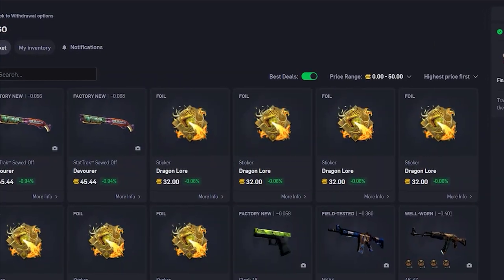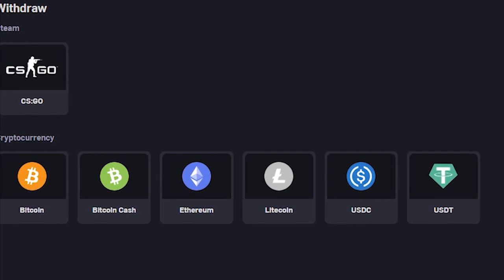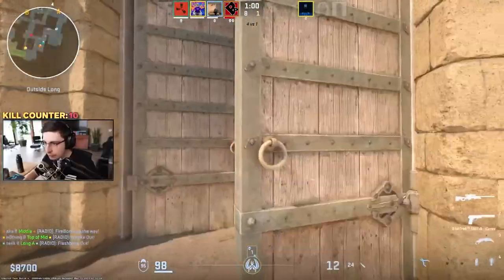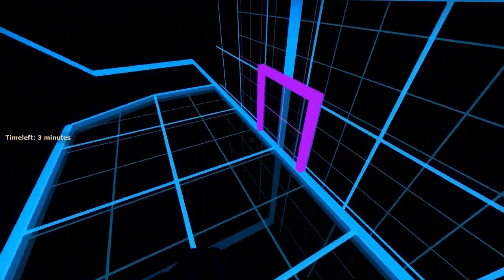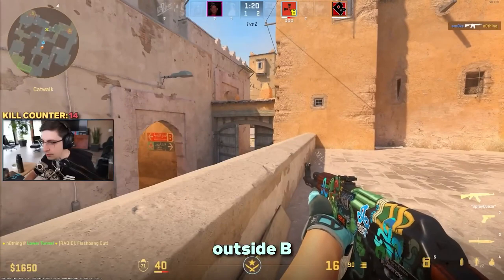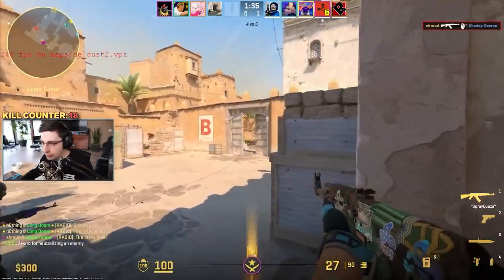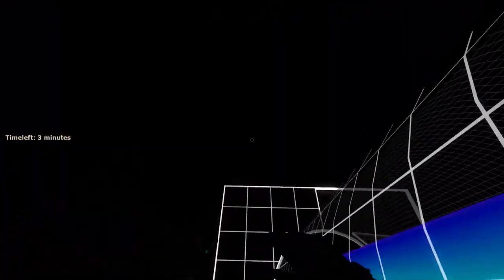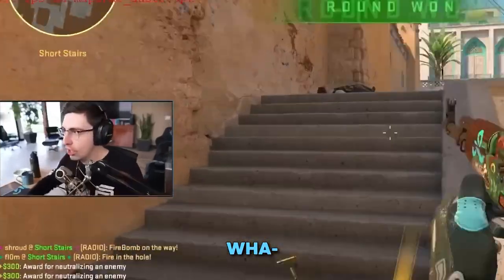BUY THESE SKINS NOW (Safe CS2 Investments 2023) Counter Strike 2